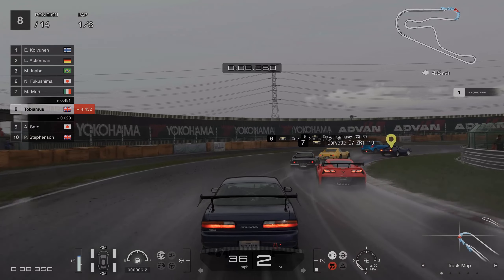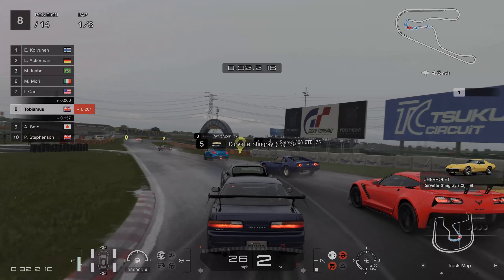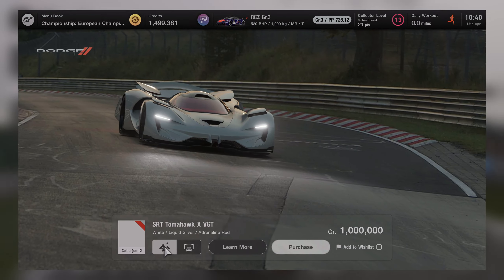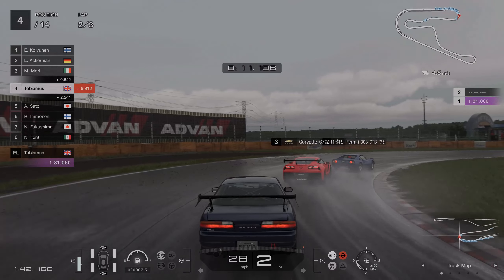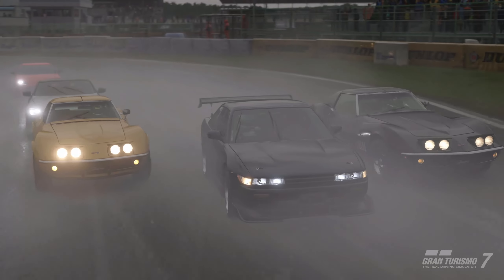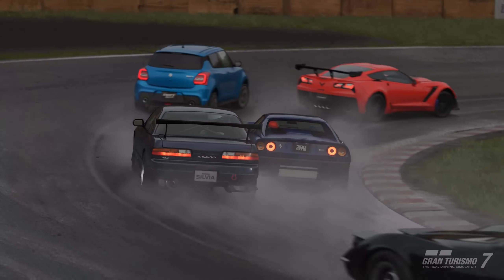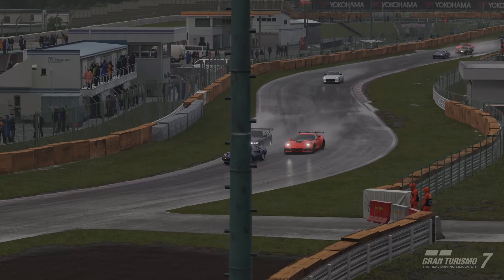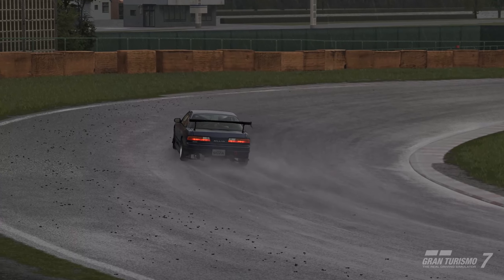The BEST Credit Grind in Gran Turismo 7 - 3 Million credits an hour!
Following the backlash concerning credits in Gran Turismo 7 - update 1.11 gave us a number of ways to earn credits faster. Now, you can earn 3 million credits in just over an hour!